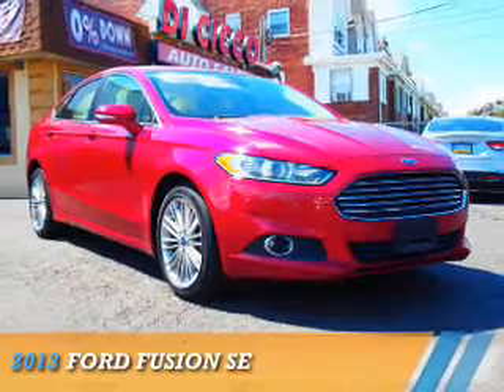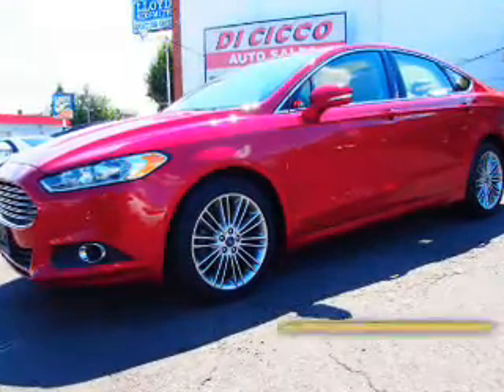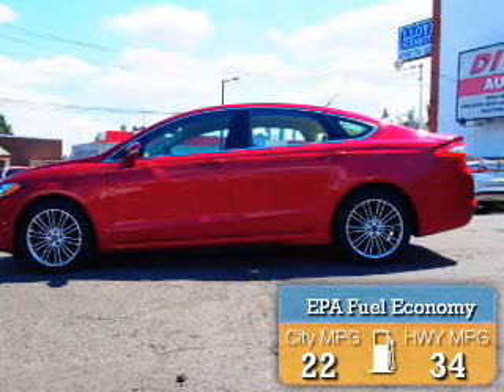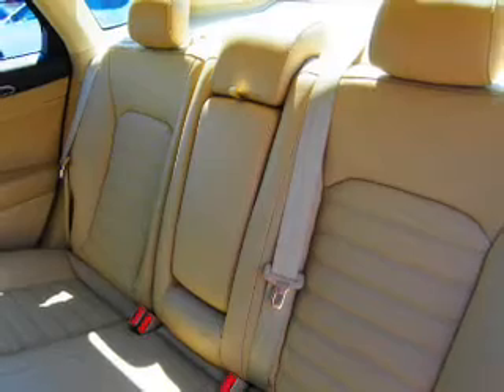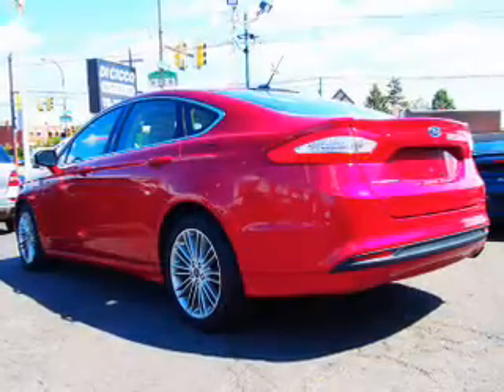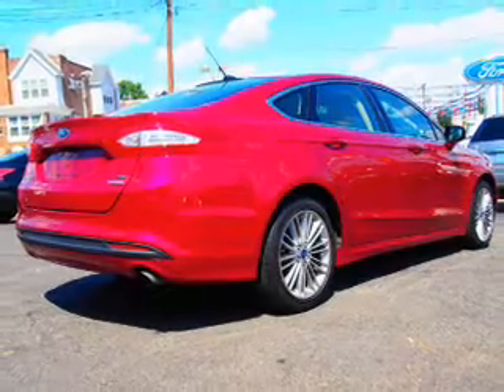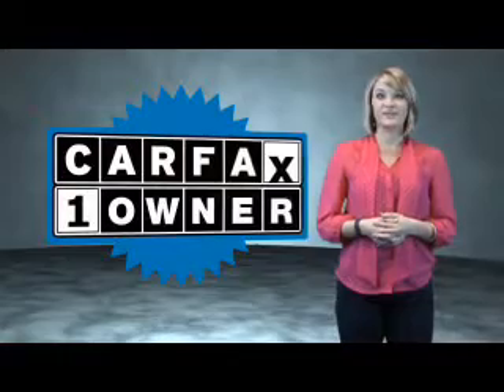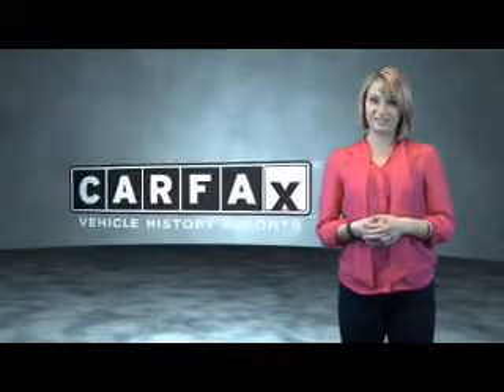2013 Ford Fusion DR294807 - Philadelphia PA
Year: 2013
Make: Ford
Model: Fusion
Trim: SE
Engine: 2.5 liter 4 Cylindercylinder FWD
Transmission: 6-Speed Automatic
Color:
Mileage: 48308
Address:
7560 Frankford Avenue
Philadelphia, PA 19136
VIN:3FA6P0HR5DR294807